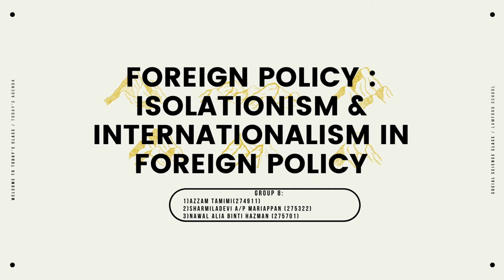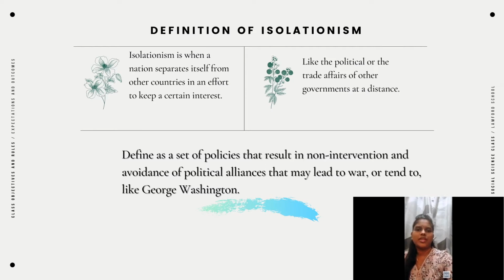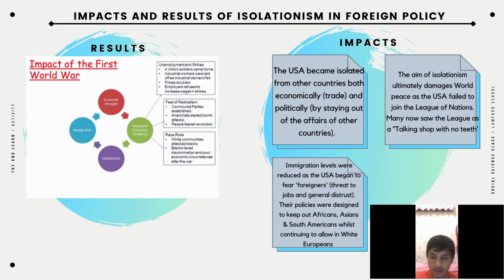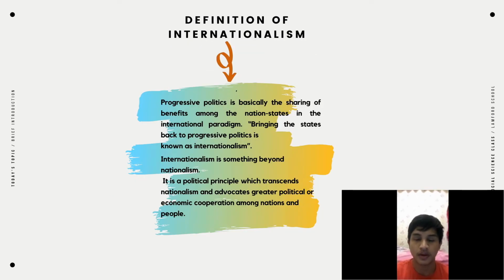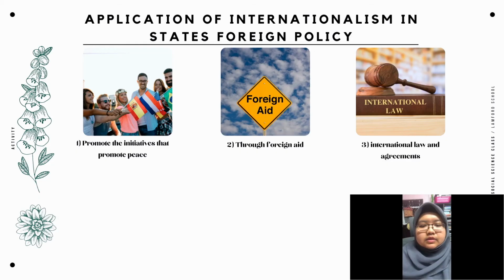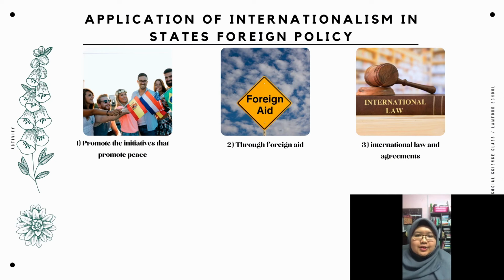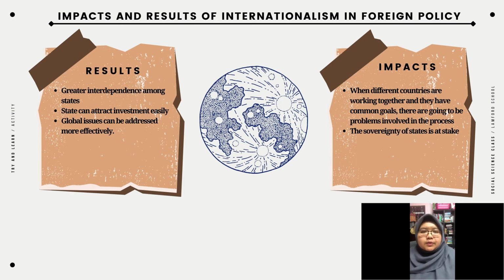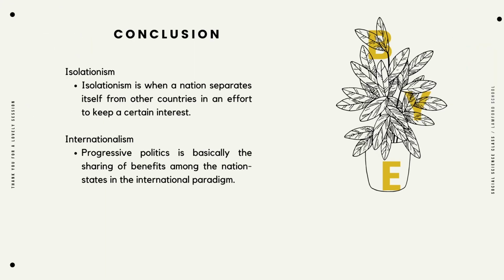Group 8 Isolationism & Internationalism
Group 8 (Isolationism and Internationalism in Foreign Policy)